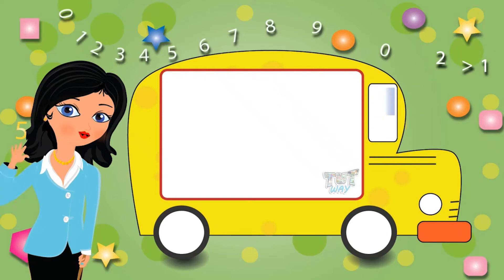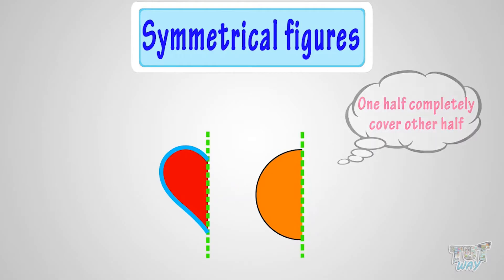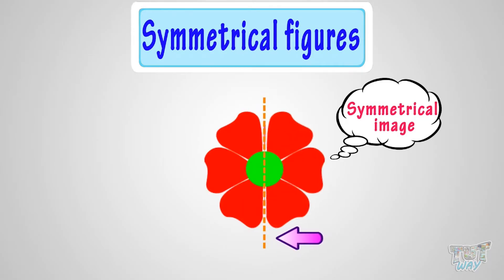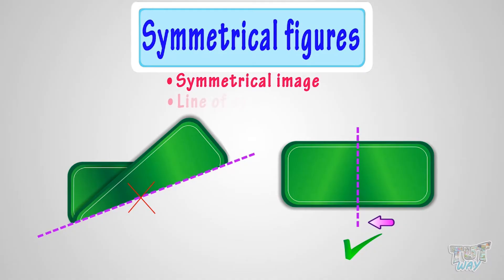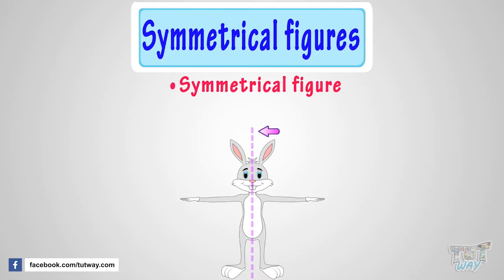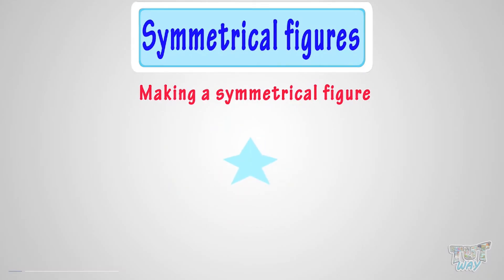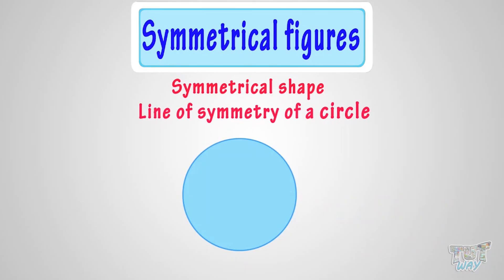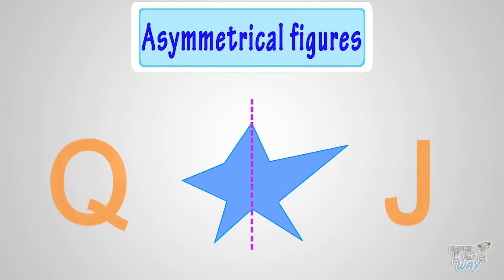Symmetry For Kids | Symmetrical Shapes | Asymmetrical Figures | Math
Topics Covered:

What is The Line of Symmetry ?
What are Symmetrical Figures ?
What are Asymmetrical Figures ?
How To Identify Symmetrical & Asymmetrical Figures ?
How Many Lines of Symmetry Does a Circle Have ?
Examples of Lines of Symmetry ?